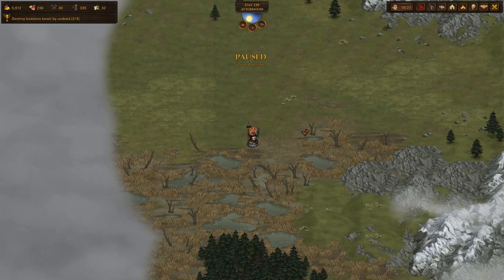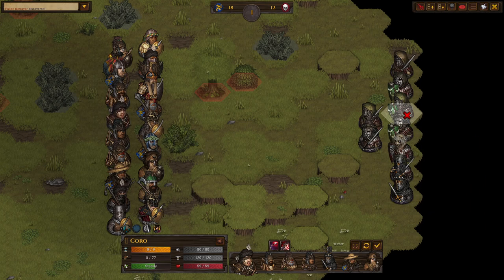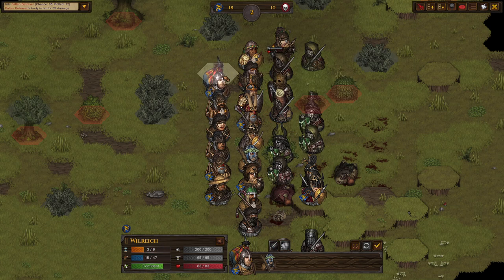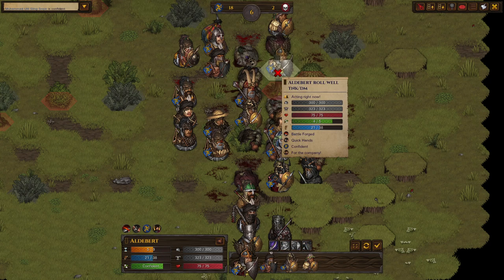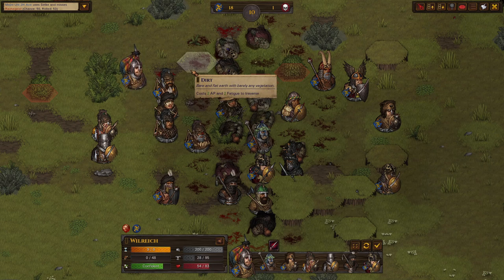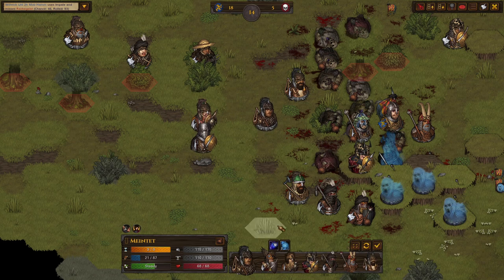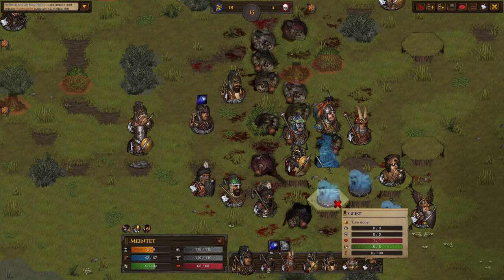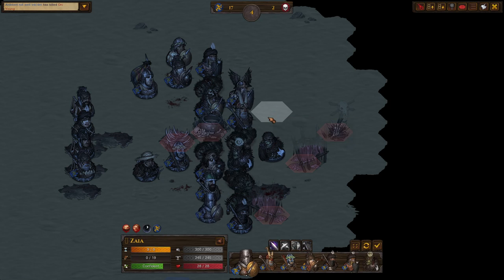Peasants -VS- Watermill, Peasant Militia Challenge (Legends Mod) [Season 5, Ep: 19] (season finale)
-Beginner Economic Difficulty
-Low Starting Funds
-Veteran Combat Difficulty
Current Run: Peasant Militia (only recruit peasants, 12 weak brother starting party, 'hate for noble' trait for everyone, 2/3 enemy scaling)
Seed = GWPYLSGXVV

Legends Mod for Battle Brothers is the largest expansion-type mod available to the game. It contains plenty of new enemies, brothers, perks, magic, origins, etc. You can even play as the skeletons, a necromancer or even a druid, amongst many other starts. The sub-mods; Battle Sisters and Dynamic Perks adds a lot of variety to the game (World Economy and Theriantrophy are still a work in progress).

Current Build: Battle Brothers Legends Mod - 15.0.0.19 (+unhold fix)
-Mod: Armour Indicators
-Mod: Show Enemy Stats

Link to my Twitch: (check community tab on my YT channel, Discord or Twitch for the schedule)